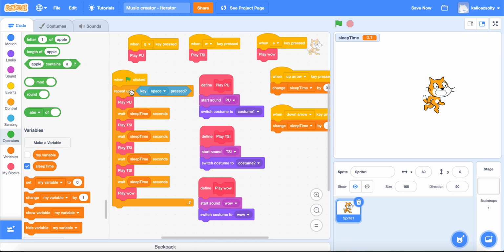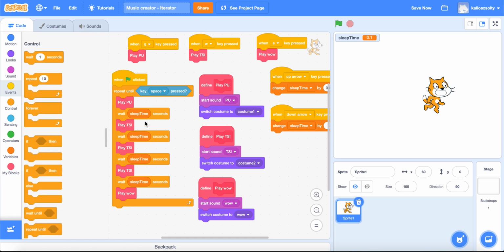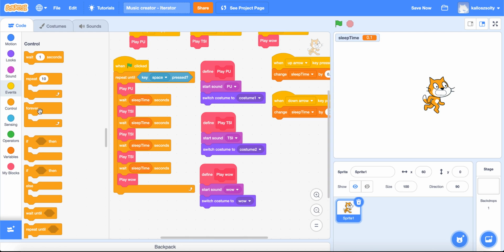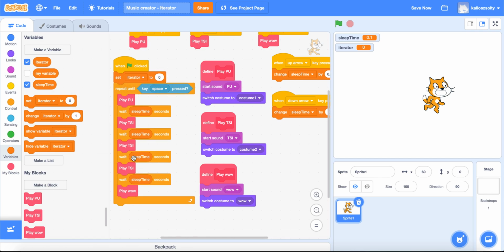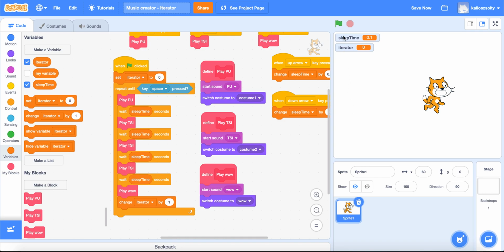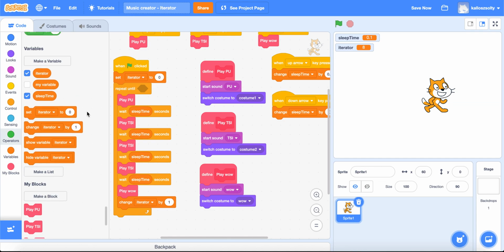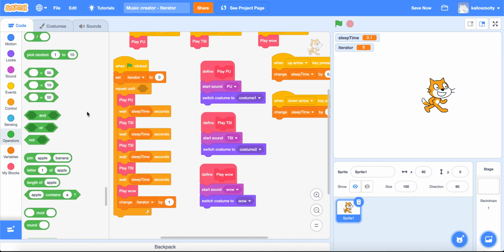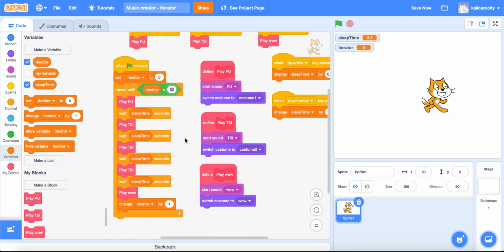Scratch tutorial - Music creator - 07 - Iterators